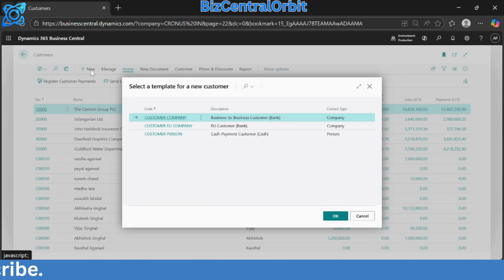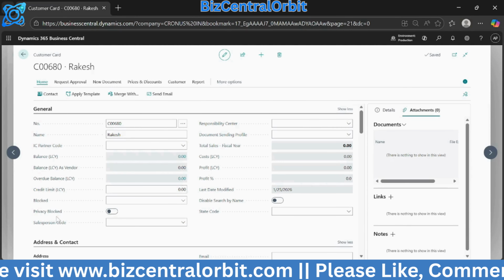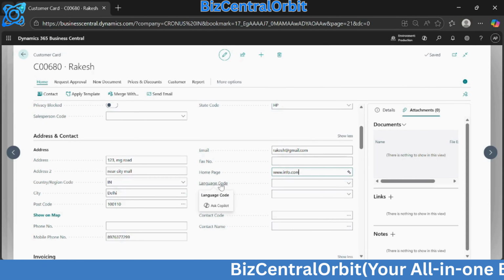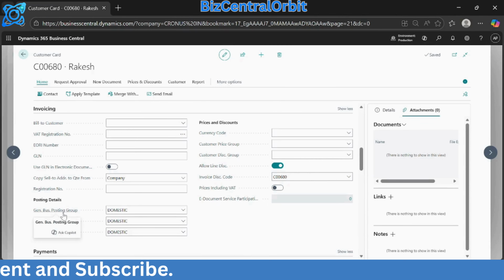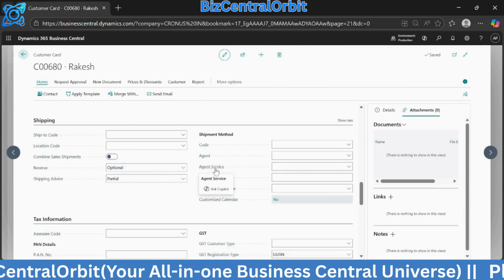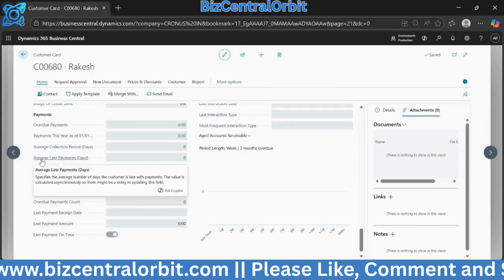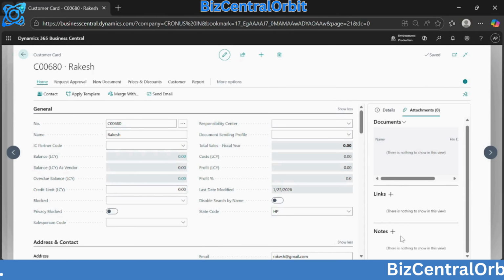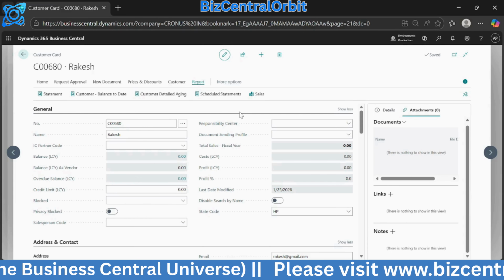Customer Card - Business Central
Master the Customer Card in Business Central! 🚀

Dive deep into the Customer Card—your gateway to flawless sales setup! In this detailed tutorial, unlock every tab, field, and pro tip: from templates & credit limits to contacts, invoicing, payments, shipping, and advanced settings like VAT, dimensions, and blocking rules. Perfect for functional consultants, implementers, and BC beginners!

What you'll master:

Create new customers using templates (step-by-step)

Configure Address/Contact, Invoicing, Payments, Receiving tabs

Set credit limits, salespersons, tax areas, payment terms

Add contacts, manage dimensions, block invoices/shipments

Pro tips for Indian localization (GST, multi-currency)
🌐 Join BizCentralOrbit.com - Book 1:1 sessions, courses, partner directory